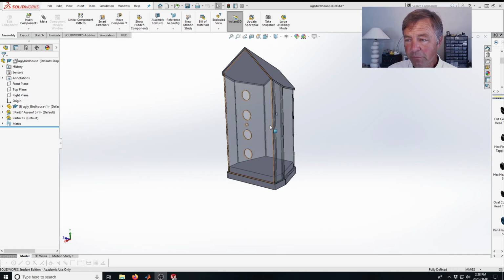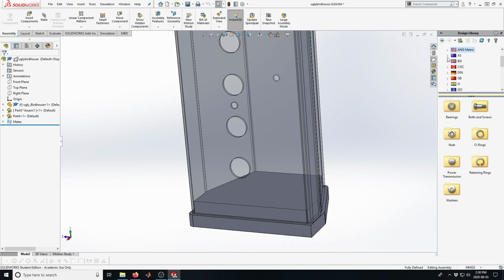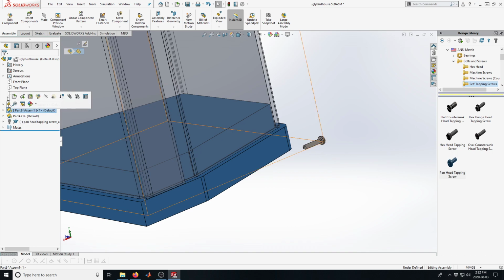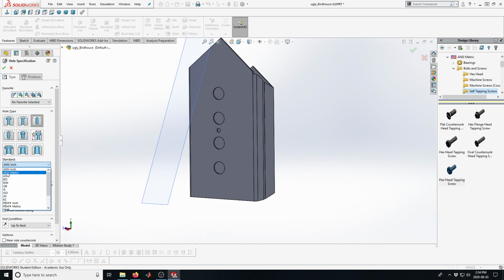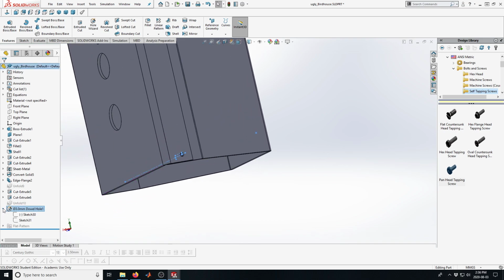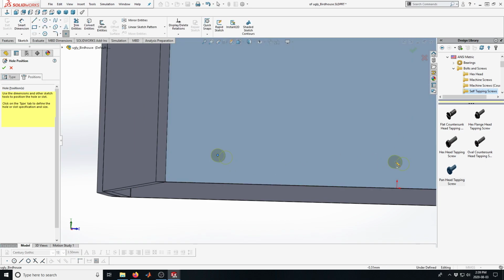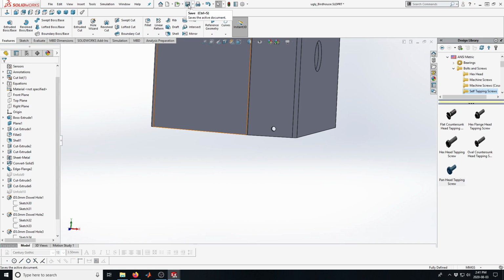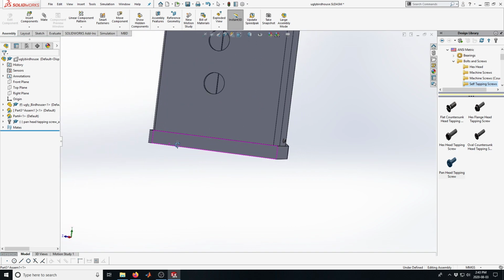6D Tutorial3 Part1